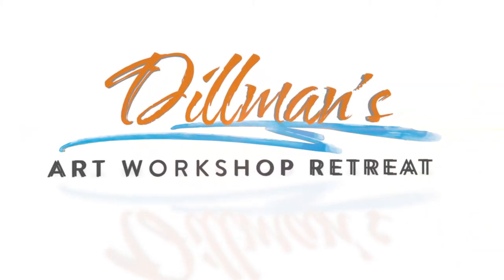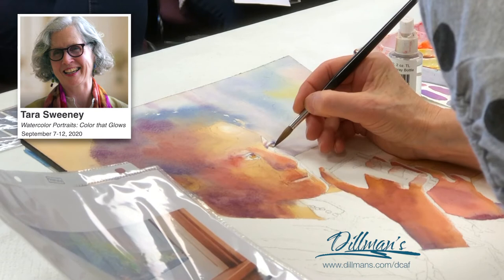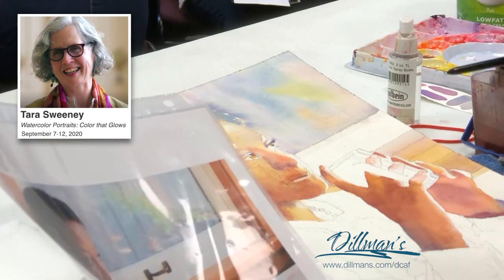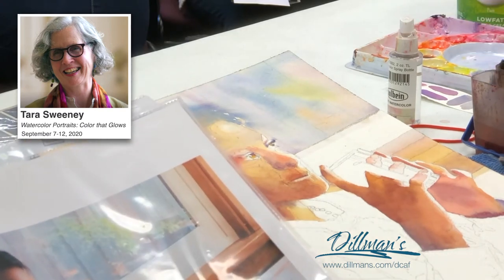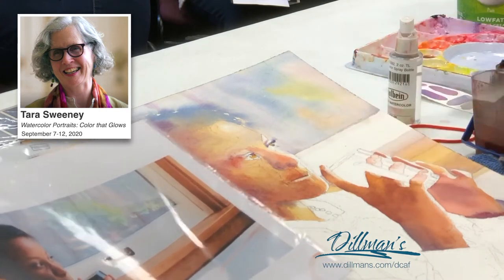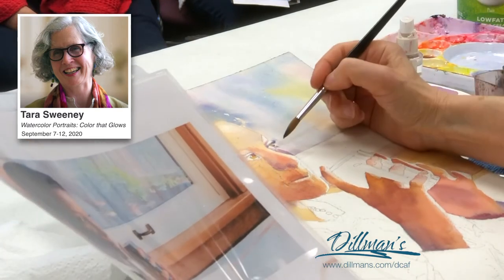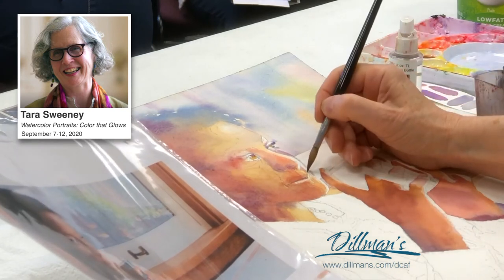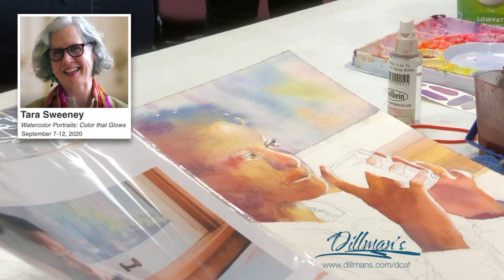Tara Sweeney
Tara Sweeney Demo